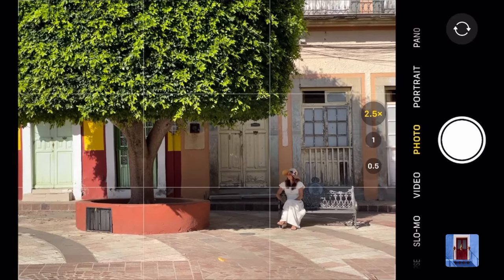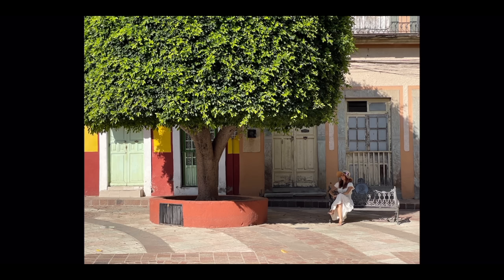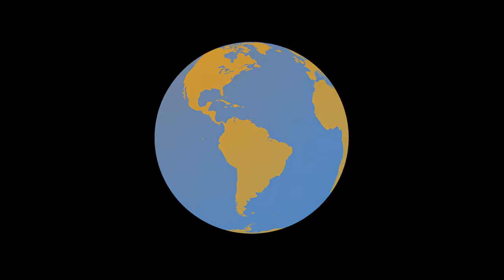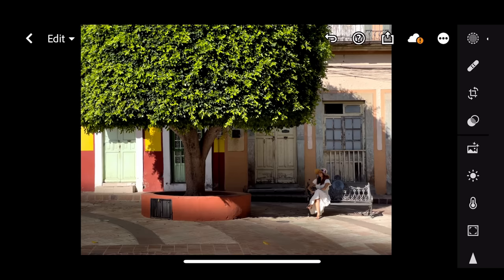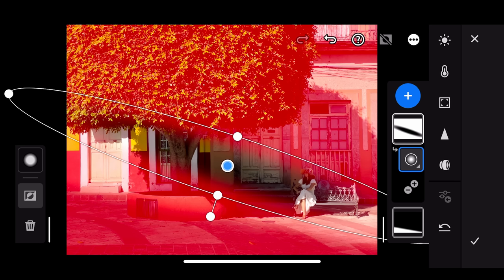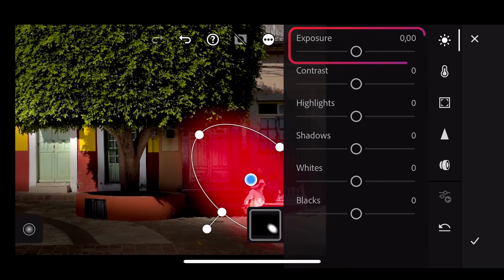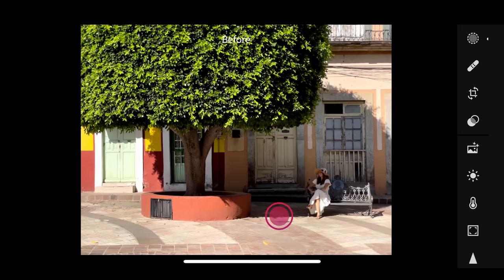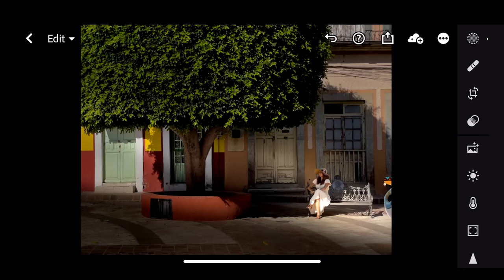Lightroom App: How To Move Light Around In Your iPhone Photos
Do you want to know a powerful editing trick for perfect lighting? 🤩

Lighting is a key factor in creating a successful image. And even though it is difficult to control the light when we take a photo, we can move the light around in editing apps during post production! ✨

We will show you how it's possible to direct the viewer's eyes to your subject by making it the brightest part of the image using simple edits in Lightroom.

Watch this new video from our new Capture It All course to discover the secrets to powerful editing tricks on Lightroom that will make your iPhone photos stand out! 🤳